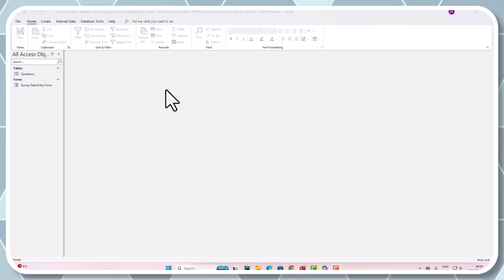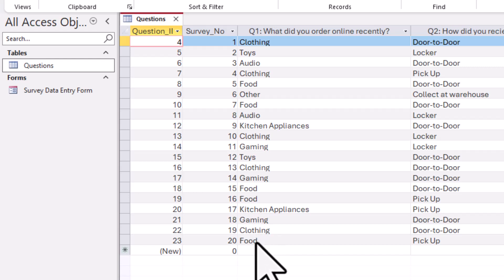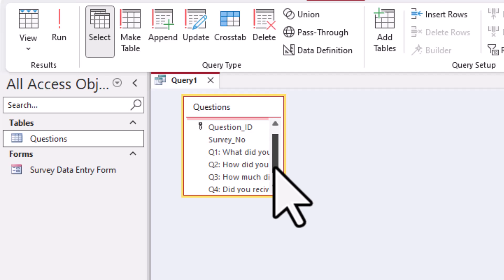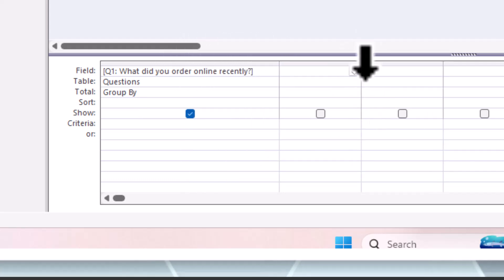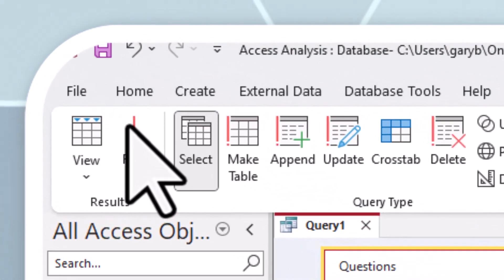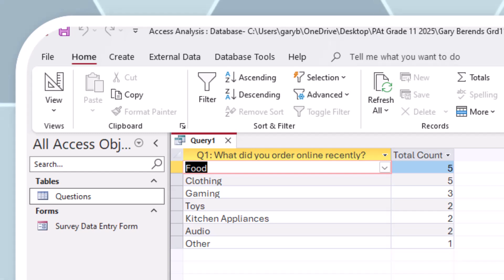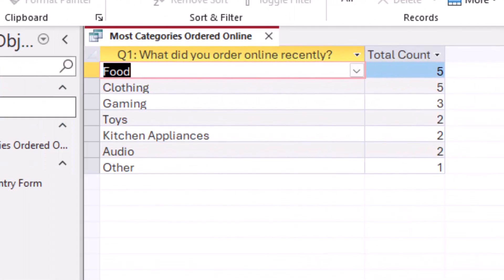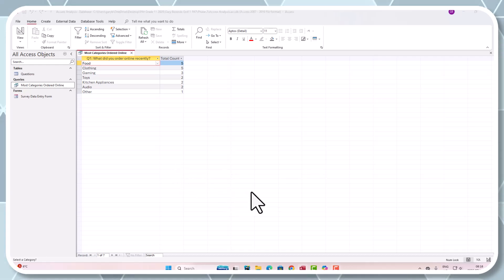PAT Grade 11 Phase 2 - Databases - Creating a Query- Grouping and Expression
📌 Mastering Your PAT 2025:  Comprehensive Training Series
Are you ready to excel in your Practical Assessment Task (PAT) for 2025? This training series is designed to guide you step-by-step through every aspect of completing your PAT successfully. Whether you're feeling overwhelmed or just want to refine your approach, these videos cover everything you need to know!
🔍 What You’ll Learn:
✅ A complete breakdown of the PAT requirements
✅ How to conduct effective research and data collection
✅ Structuring your project for maximum impact
✅ Tips for analyzing and presenting your findings
✅ Common mistakes and how to avoid them
✅ Finalizing and submitting a top-quality PAT
👨‍🏫 Why Watch These Videos?
This series goes beyond just theory—it provides practical insights and real-world strategies to help you approach your PAT with confidence. Learn from clear, structured explanations and expert tips that will make your project stand out!